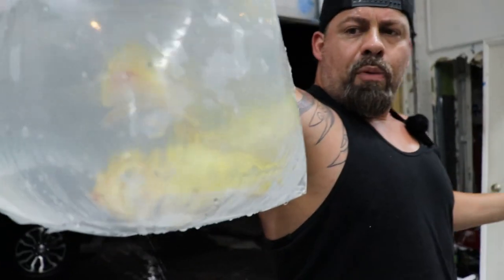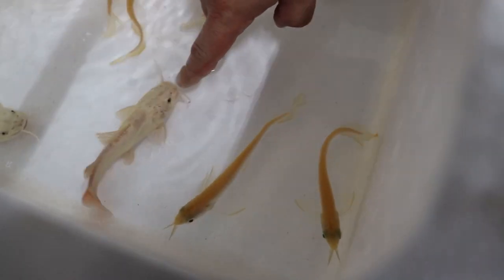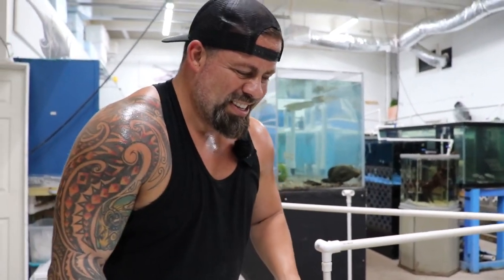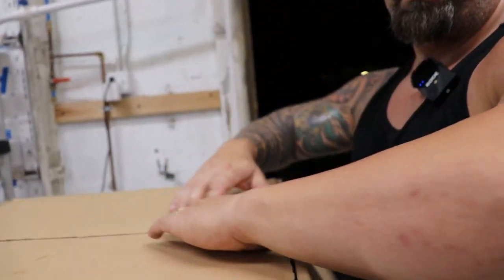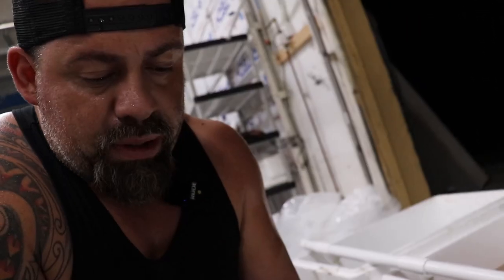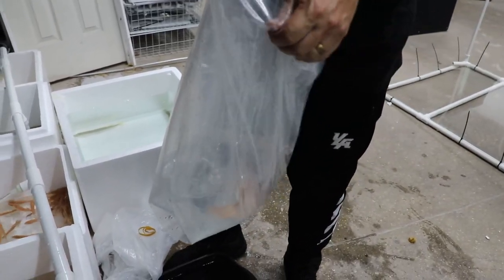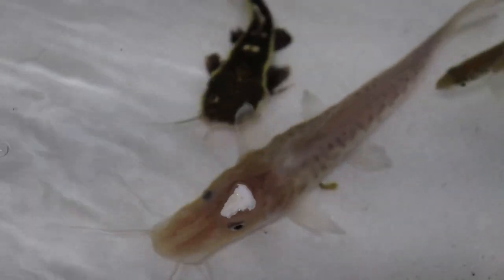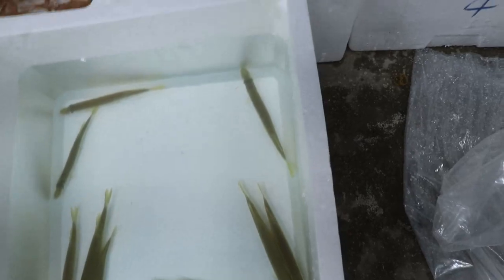YOU'VE NEVER SEEN FISH LIKE THIS *UNBOXING*...... ASIAN SHIPMENT part 2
This is part 2 of our  amazing Asian shipment of live, rare, predatory and oddball fish.